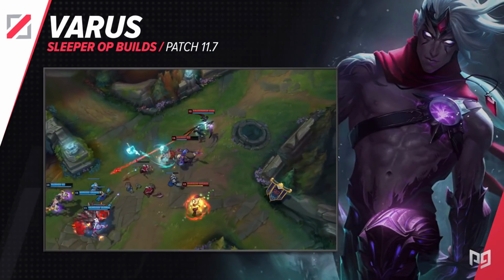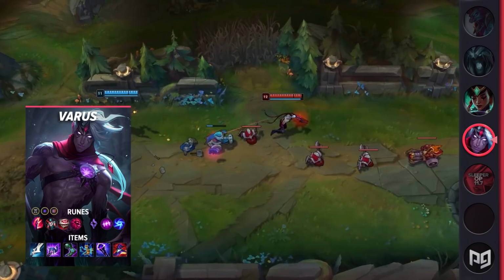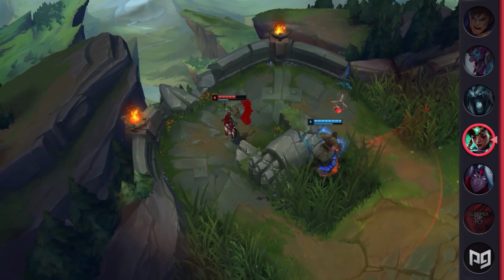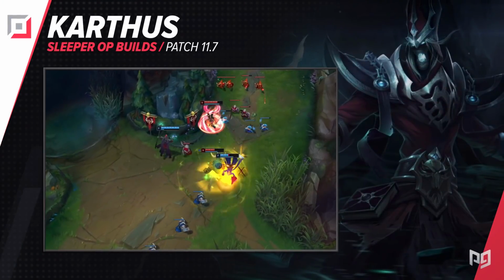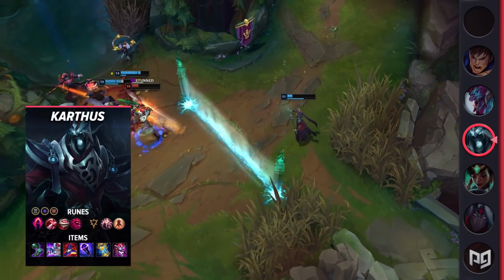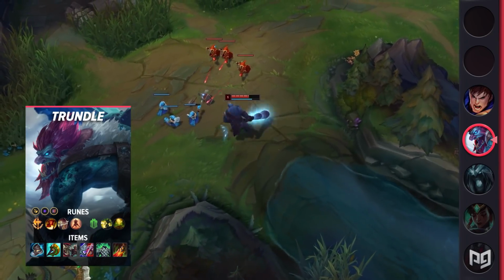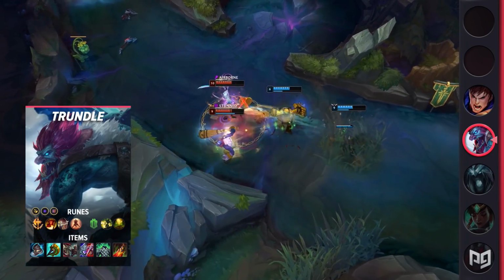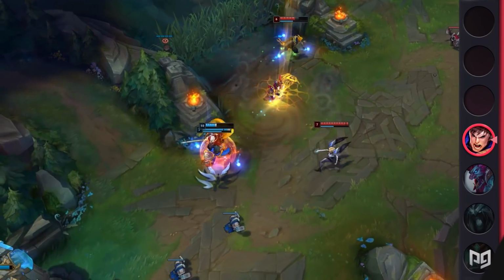5 NEW Sleeper OP Picks & Builds Almost NOBODY USES in Patch 11.7 - League of Legends Season 11